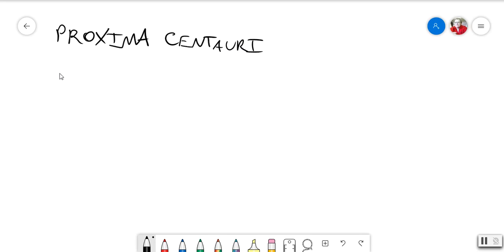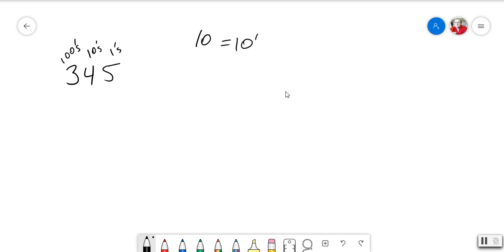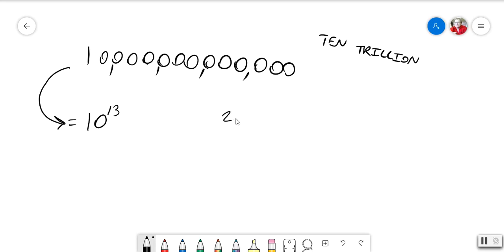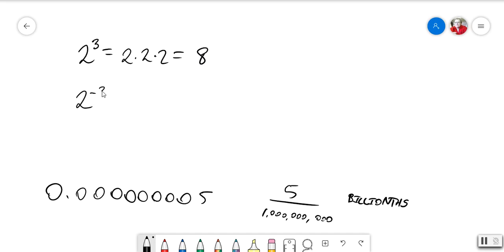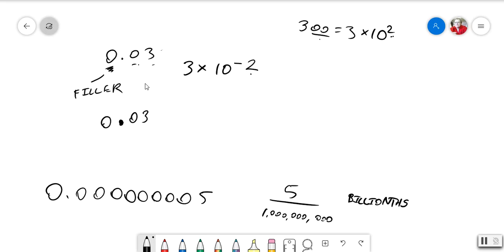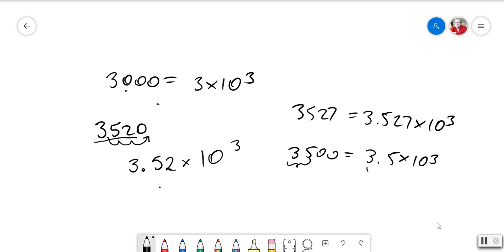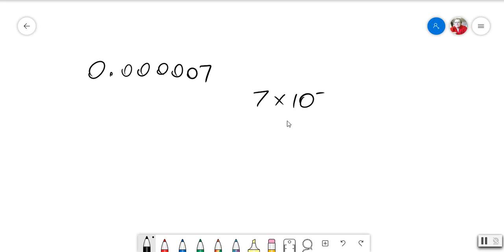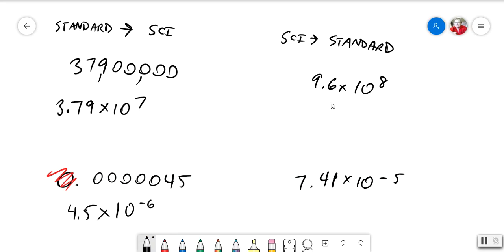Scientific Notation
Basics of scientific notation for Algebra I.